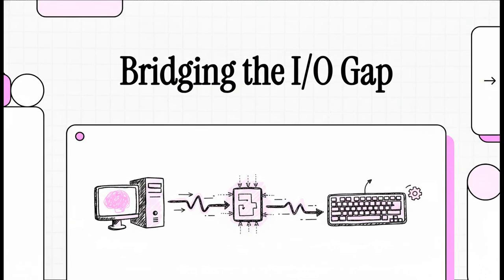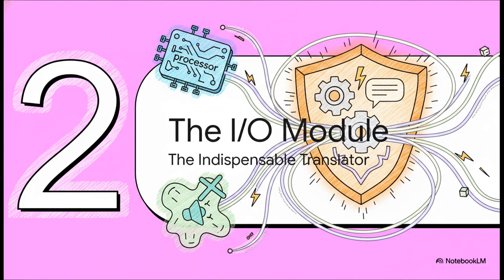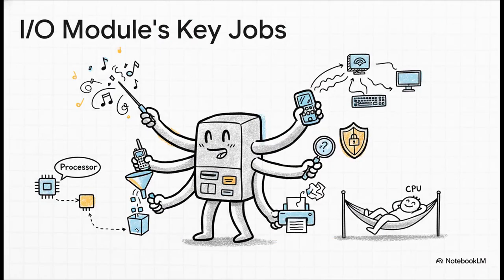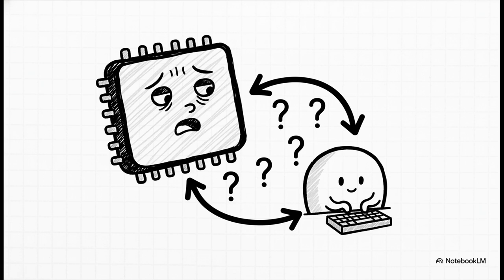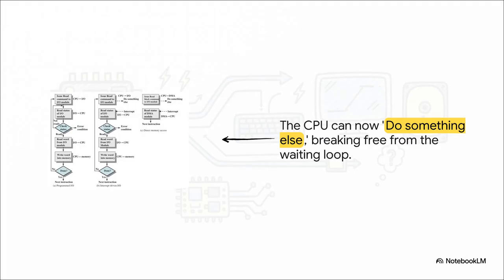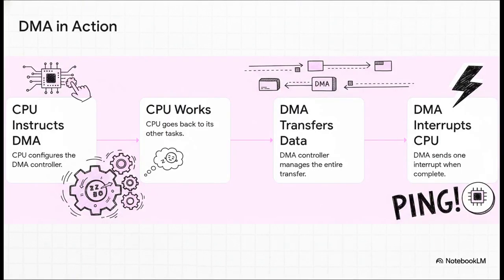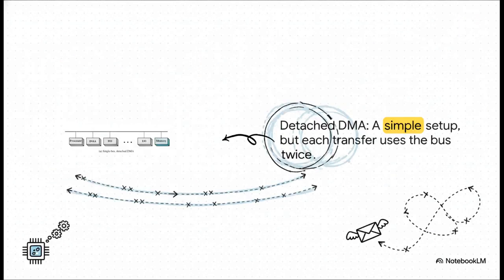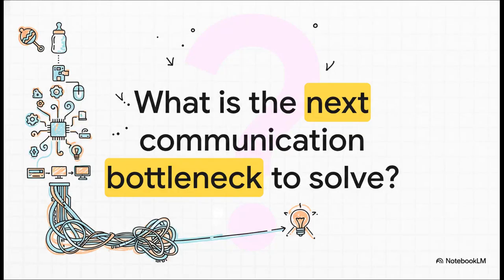Input/Output Unit in Computer Architecture and Organization